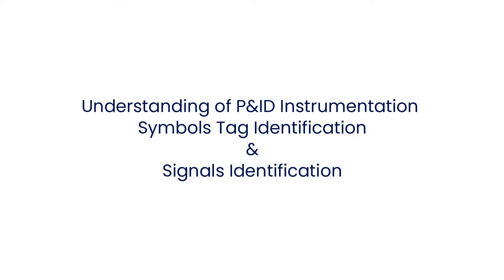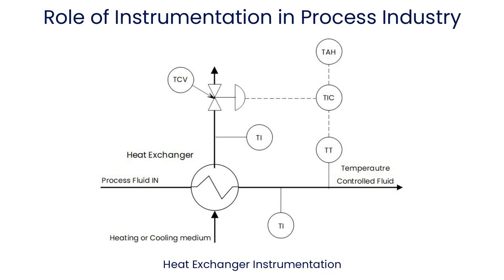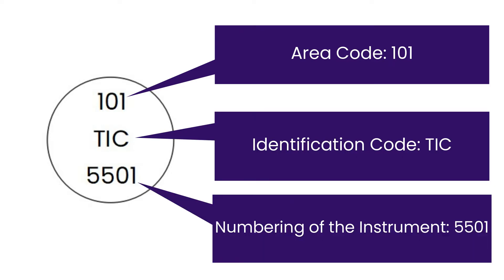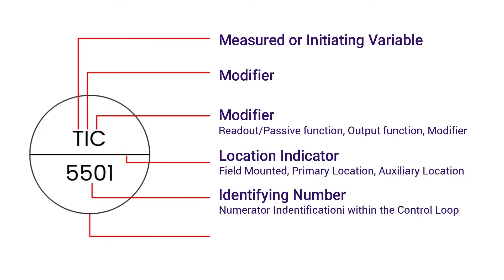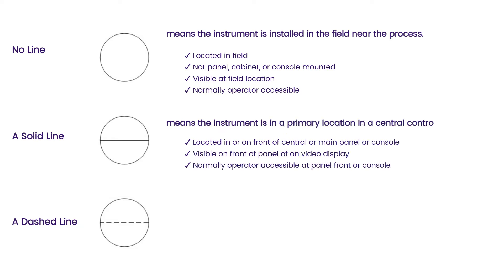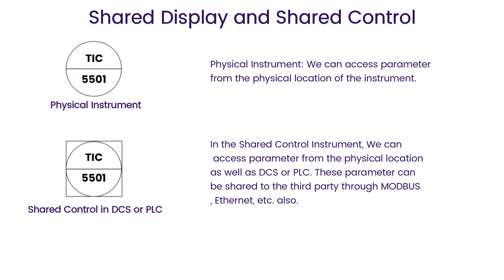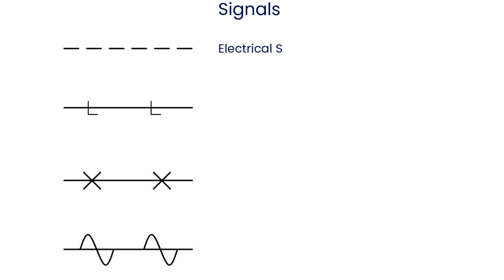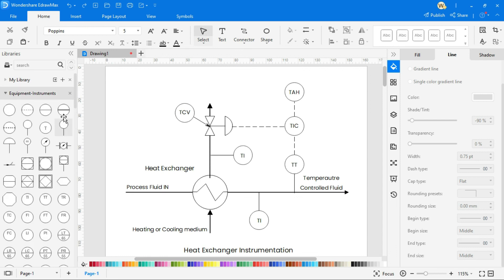Instrumentation Symbols and Signals | P&ID Symbols Explained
In this video, we will help you identify instrumentation symbols and signals in P&ID diagrams and explain their meanings.

"P&id diagram" is the abbreviation for "piping and instrumentation diagram." It is a crucial industrial diagram that depicts the precise operation of processes in a manufacturing facility. It employs unique P&ID symbols to visually depict the processes, equipment, and their connections and relationships.

Role of Instrumentation in Process Industry:
Instrumentation is used to monitor and control the process plant in the oil, gas, and petrochemical industries.

 Instrumentation ensures that the plant operates within defined parameters to produce materials of consistent quality and within the required specifications.

Timestamps:
00:00 Role of Instrumentation in Process Industry
00:18 Identification of Instrumentation Symbols
01:27 Symbol Meaning
03:22 Signals in P&ID Diagram
04:00 Find PID Symbol in EdrawMax Symbol Library.

About EdrawMax
EdrawMax Template Gallery over 5000+ templates (and is still growing) for free use!